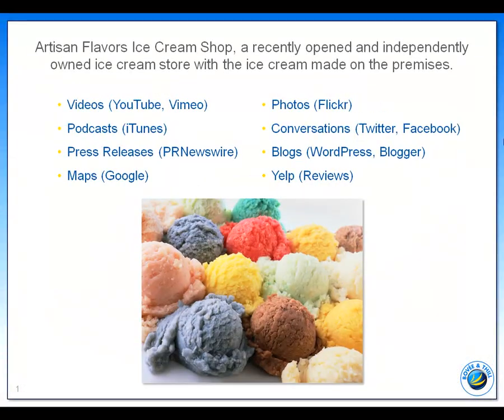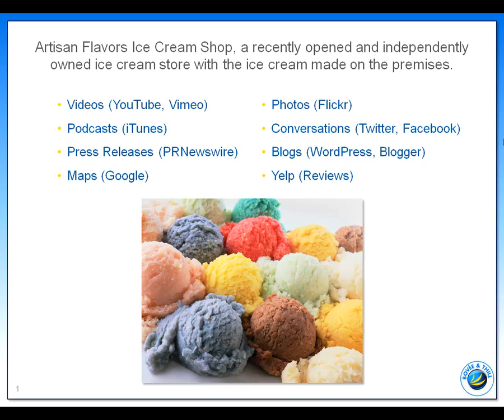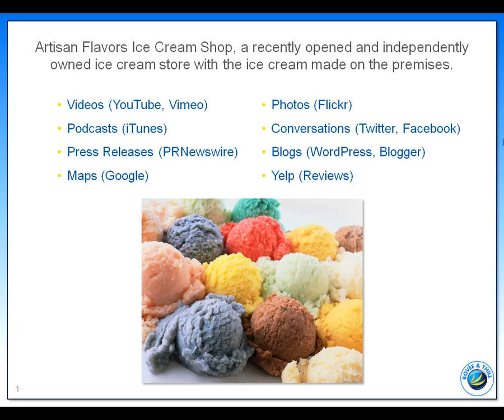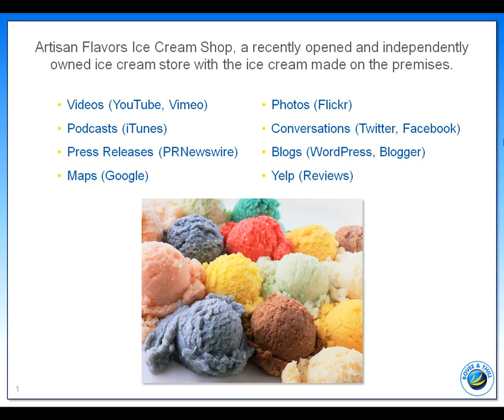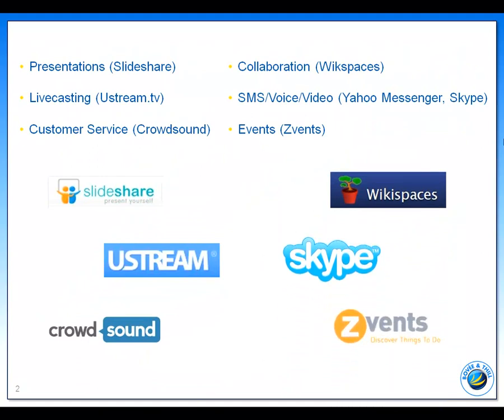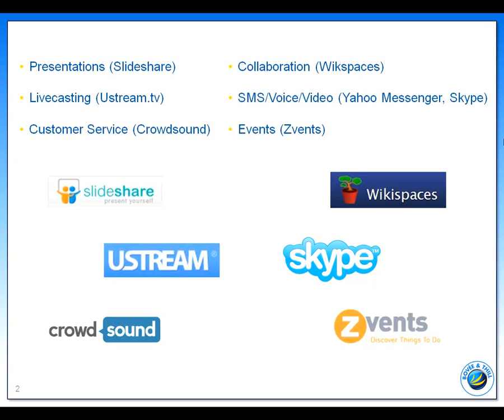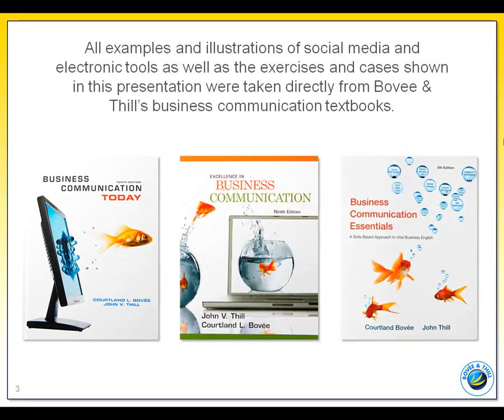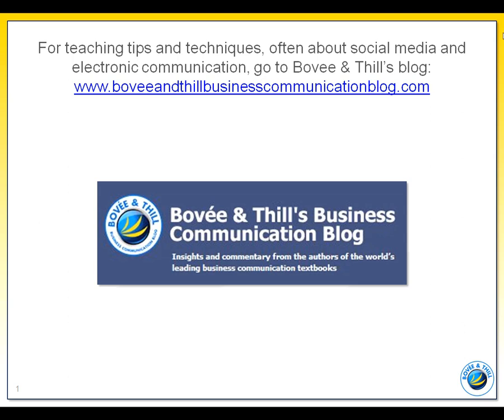How Artisan Flavors Ice Cream, a New Business, Uses Social Media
Get a fascinating, behind-the-scenes look at a new business, Artisan Flavors Ice Cream, and how its owner is exclusively using social media and electronic communication for employee and customer communication, using  the following tools:

 videos (YouTube), podcasts (iTunes), press releases (PRNewswire), maps (Google), photos (Flickr), conversations (Twitter, Facebook), blogs (WordPress), and reviews (Yelp). Future plans include presentations (SlideShare), livecasting (Ustream.tv), collaboration (Wikispaces), SMS (Yahoo Messenger, Skype), customer service (Crowdsource) and events (Zvents)..

Expert Speaker: Courtland Bovee, one of America's leading instructors in clear and effective communication, coauthors (with John Thill) the world's leading textbooks in business communication. Professor Bovee's specialty is social media and electronic communication.

After you've watched this video, visit the sites below for additional information that will make your teaching easier and more effective.

Connect with More Than 1,443 Instructors in This LinkedIn Group: Teaching Business Communication

Connect with More Than 1,086 Instructors on Facebook: Teaching Business Communication

Can Your Business Communication Textbook Pass This Google Test?

Can Your Business Communication Textbook Pass This Simple Technology Test?

See Why Bovee and Thill Are the Undisputed Leaders in Technology Coverage

Why Bovee and Thill Textbooks Set the Standard by Which Other Textbooks Are Judged